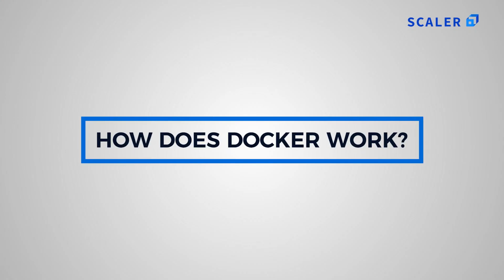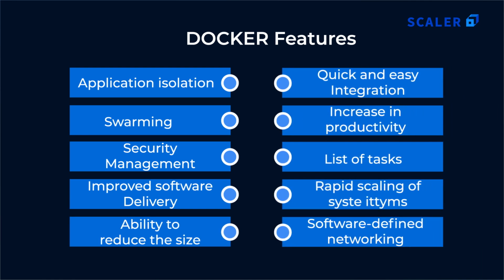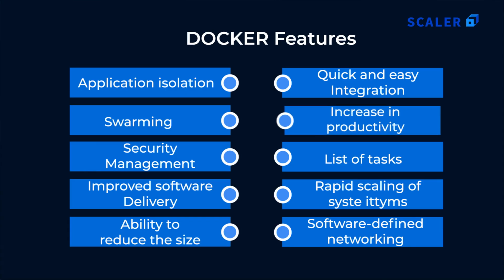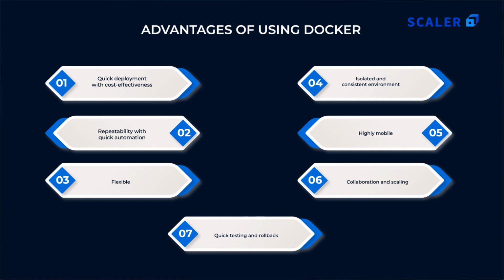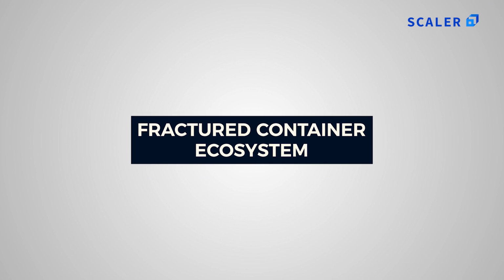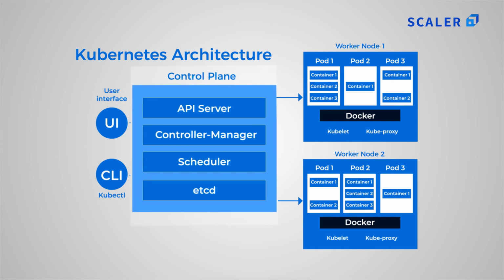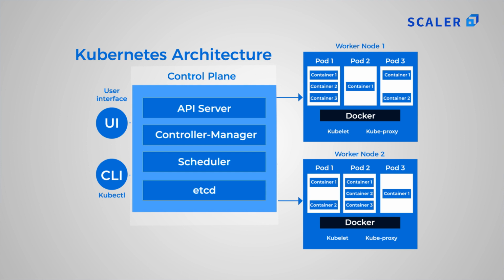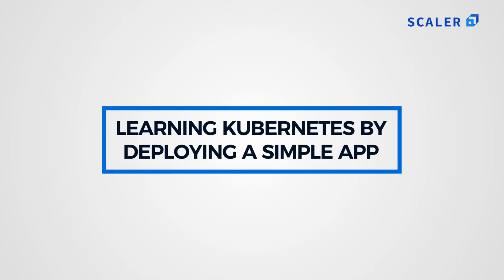Docker and Kubernetes Simplified for Beginners 2026 | Docker Container | Kubernetes Architecture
Docker is a set of platform as a service (PaaS) products that use OS-level virtualization to deliver software in packages called containers. Containers are isolated from one another and bundle their own software, libraries and configuration files; they can communicate with each other through well-defined channels. Because all of the containers share the services of a single operating system kernel, they use fewer resources than virtual machines.
The service has both free and premium tiers. The software that hosts the containers is called Docker Engine. It was first started in 2013 and is developed by Docker, Inc.

### About Scaler